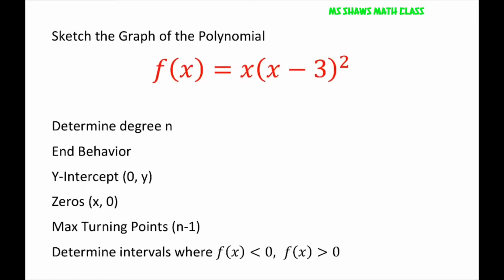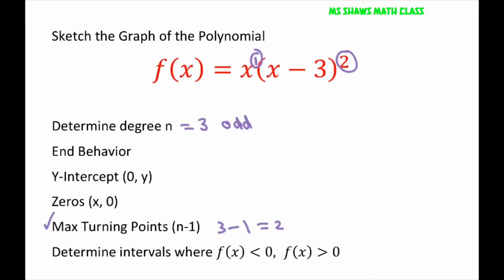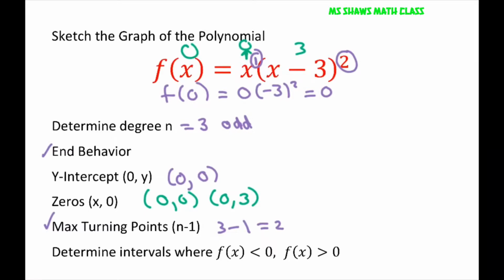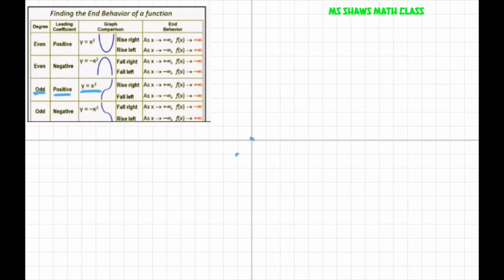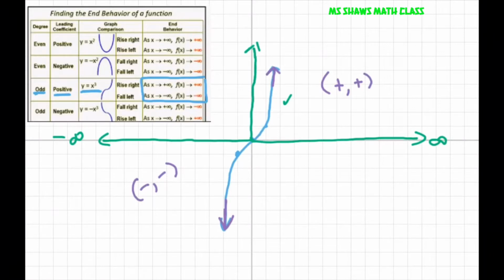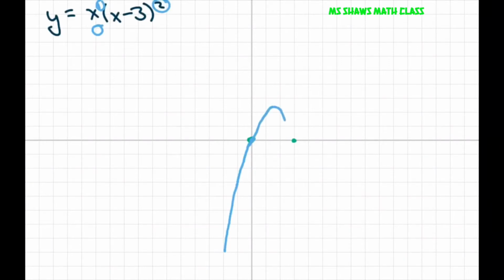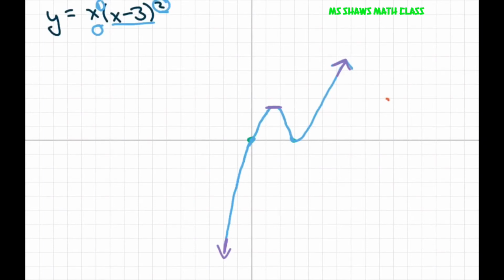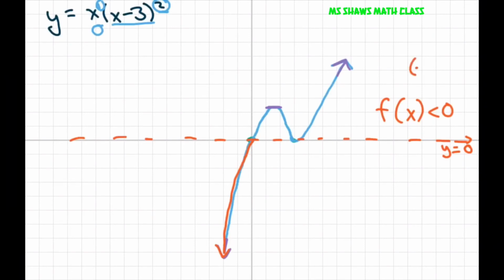Sketch the Polynomial Graph. End Behavior, Degree. V3b